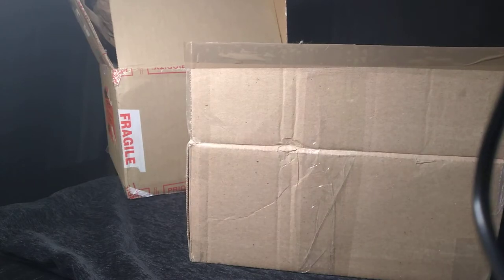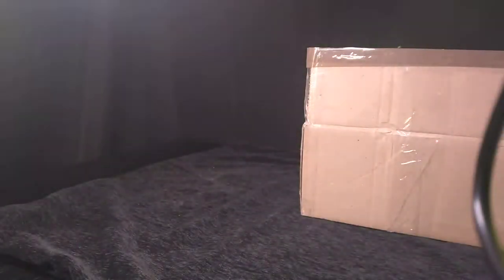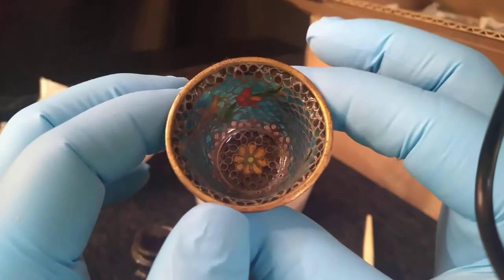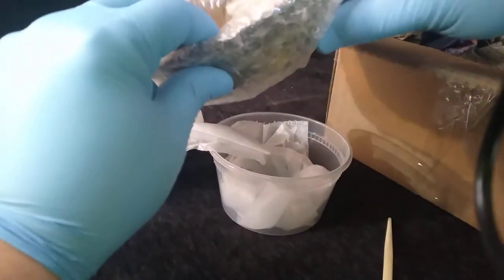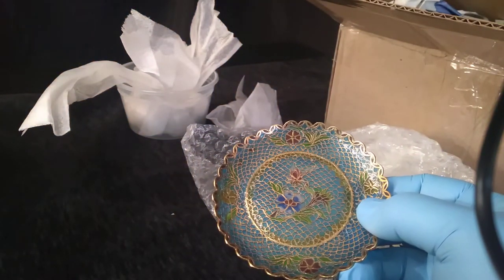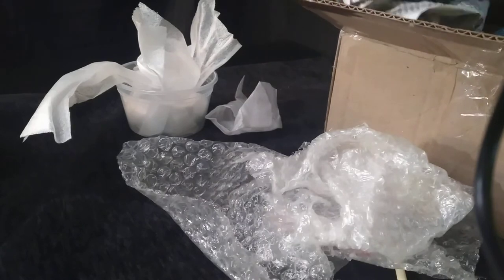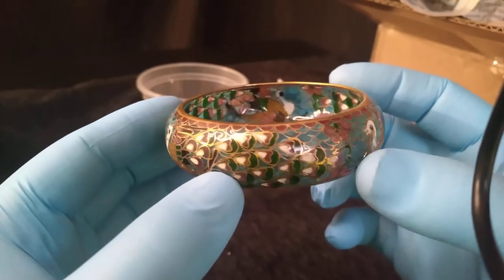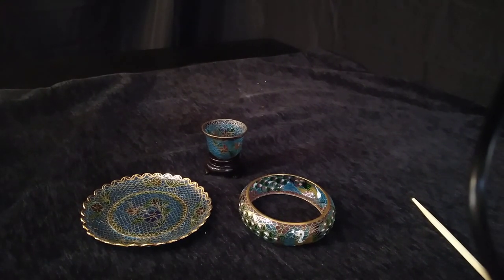Part 1 of 2: Unbox Plique à jour with me! $350 box of things too delicate for my bear hands.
Art, antiques, China, glass, solder, information.